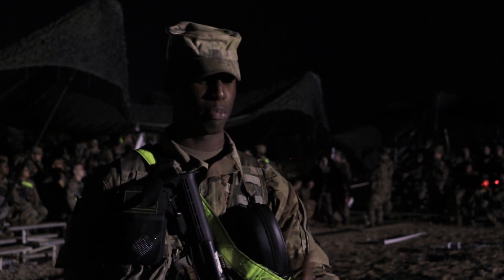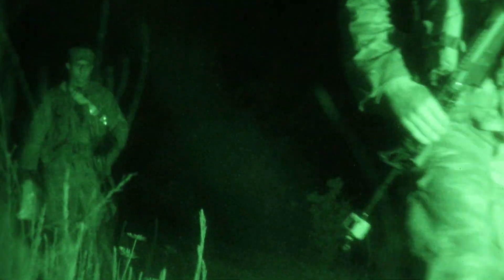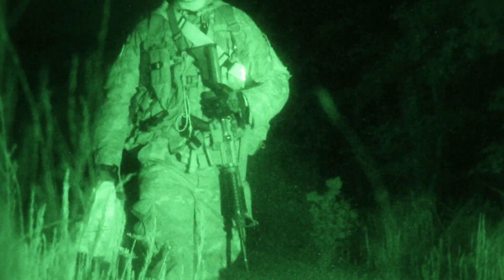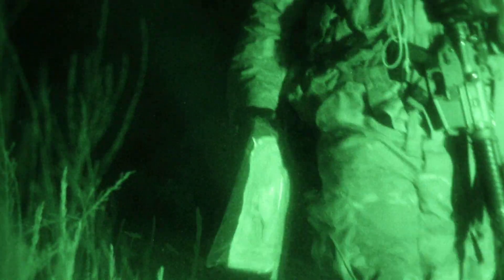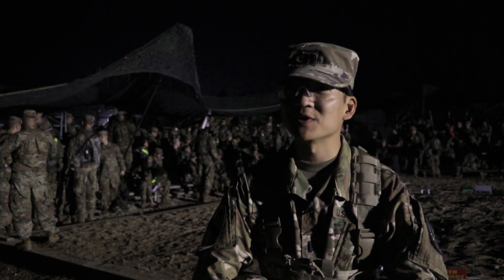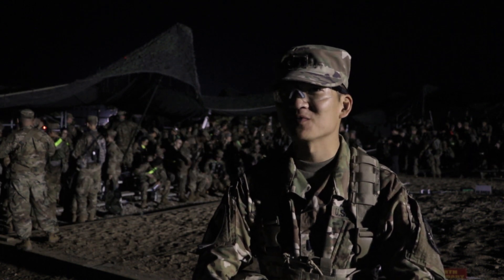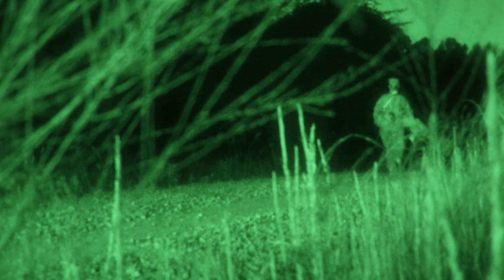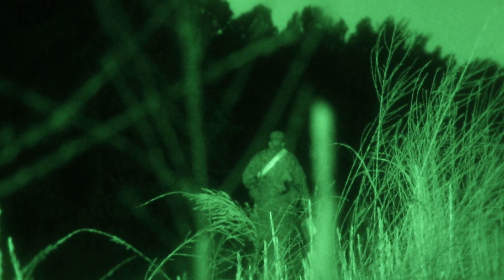Night Land Navigation | 2nd Regiment, Advanced Camp 2019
Cadets of the 2nd Advanced Camp Regiment tested their skills in the Night Land Navigation course.

Video by: Luke Heibert
Thumbnail by: Kyle Gallagher